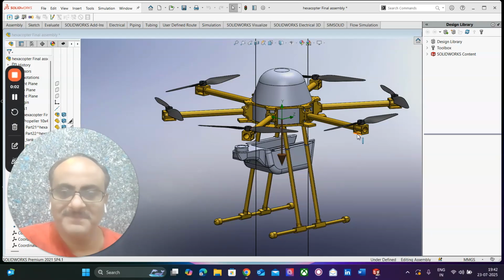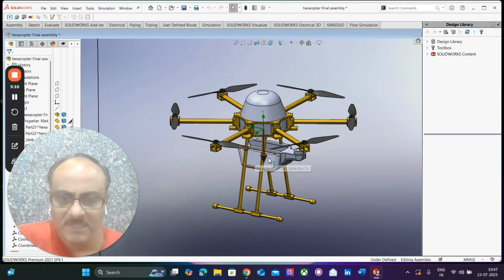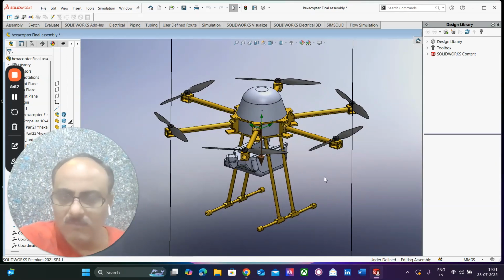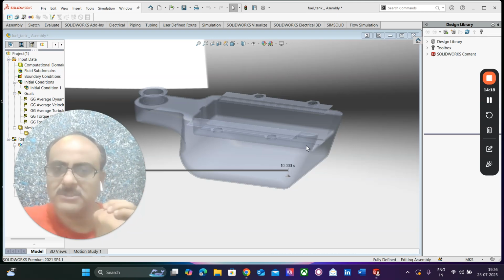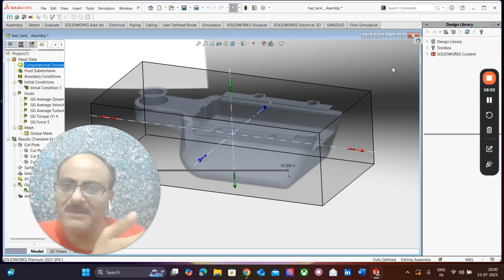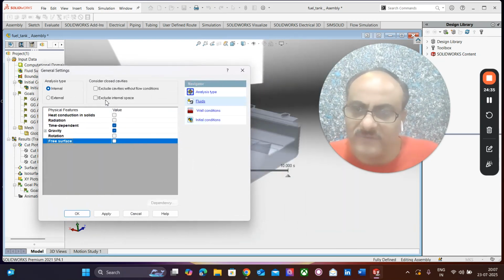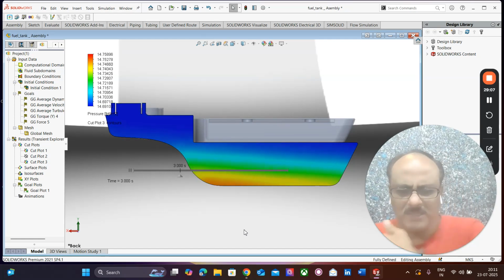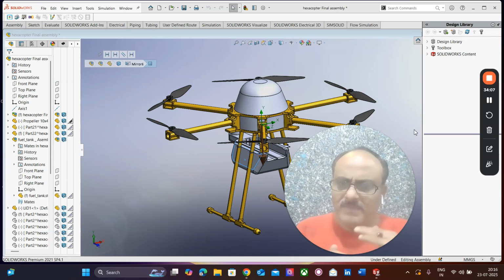hexacopter Agricultural Drone Computational Fluid Dynamics Fluid Slosh Simulation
Fluid slosh simulation is the process of using computational methods to model and analyze the movement of liquids within a container, particularly when the container is subjected to motion or acceleration. This is crucial in various engineering applications, including aerospace, marine, automotive, and chemical industries, where understanding sloshing dynamics is vital for ensuring structural integrity and operational safety.
Key aspects of fluid slosh simulations:
Mathematical Modeling:
Simulations rely on mathematical models that describe fluid behavior, such as Navier-Stokes equations for fluid flow and free surface tracking methods like VOF (Volume of Fluid) or Level Set methods.
Computational Methods:
Various numerical methods are employed, including:
Mesh-based methods: Finite Element Method (FEM), Finite Volume Method (FVM), and Finite Difference Method (FDM).
Meshless methods: Smoothed Particle Hydrodynamics (SPH).
Hybrid methods: Combining mesh-based and meshless techniques.
Simulation Objectives:
Slosh simulations aim to predict:
Liquid free surface motion: Capturing the movement and deformation of the liquid's surface.
Forces and moments: Determining the forces and moments exerted by the liquid on the container walls.
Impact pressures: Analyzing the pressures generated during impacts of the liquid against the container.
Turbulence and vortex shedding: Modeling complex flow patterns, including turbulence and vortices.
Validation and Verification:
Simulations are often validated against experimental data or analytical solutions to ensure accuracy and reliability.
Applications:
Aerospace: Sloshing in propellant tanks can affect spacecraft stability and control.
Marine: Sloshing in ship tanks can impact stability and maneuverability.
Automotive: Sloshing in fuel tanks can affect vehicle handling.
Chemical industry: Sloshing in storage tanks can pose safety risks.
Specific aspects of slosh simulation techniques:
SPH (Smoothed Particle Hydrodynamics):
This meshless method is particularly well-suited for simulating free surface flows and violent sloshing due to its ability to handle large deformations and complex geometries, according to ScienceDirect.com.
VOF (Volume of Fluid):
This method is used to track the interface between two or more immiscible fluids, making it suitable for simulating sloshing with air-liquid interfaces.
Level Set Method:
Similar to VOF, this method uses a level set function to represent the interface between fluids, offering an alternative approach to capturing free surface motion, says ScienceDirect.com.
Turbulence Modeling:
In many sloshing scenarios, turbulence plays a significant role. Turbulence models like the k-ε model or the Reynolds-averaged Navier-Stokes (RANS) equations are often incorporated into the simulations.
Coupled Simulations:
Sloshing can be coupled with other phenomena, such as heat transfer or structural deformation, to provide a more comprehensive analysis.
By employing these techniques, engineers can gain valuable insights into sloshing behavior, optimize designs, and improve the safety and performance of various systems.